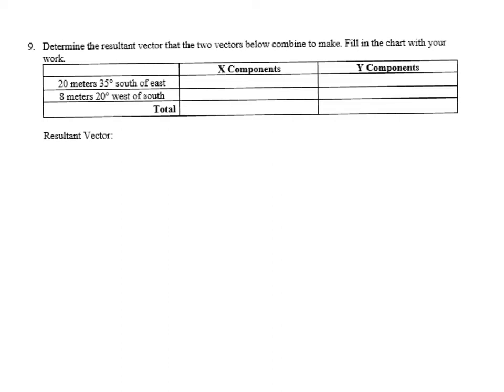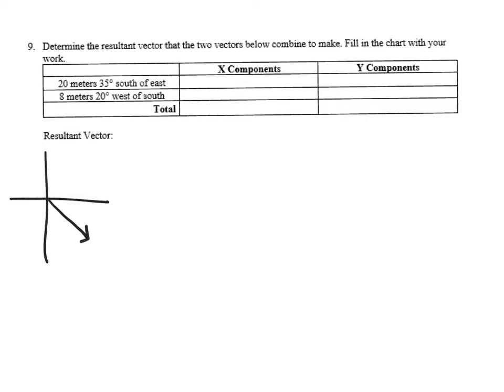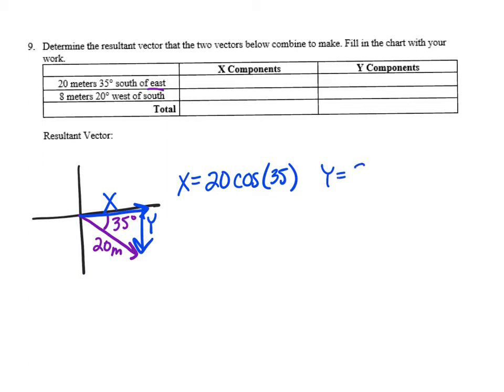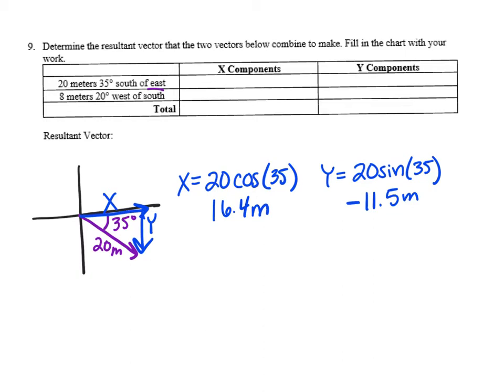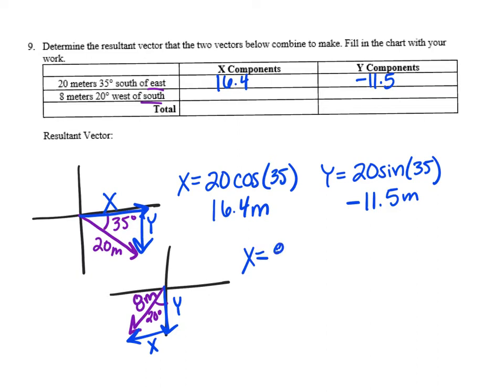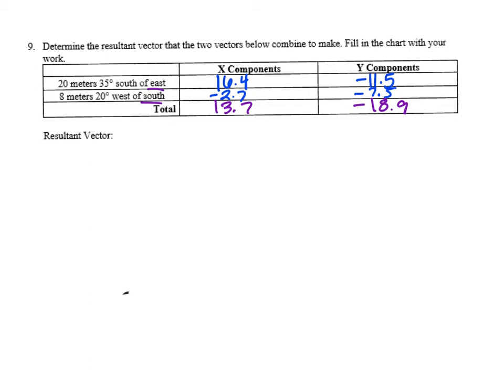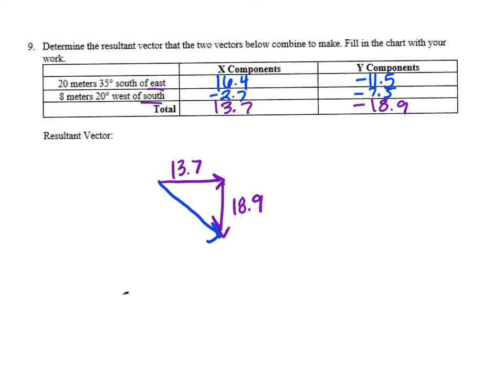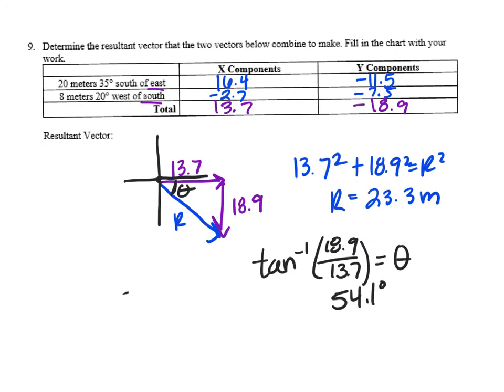Vectors Quiz Study Guide Q9